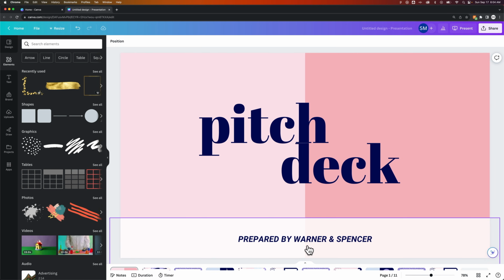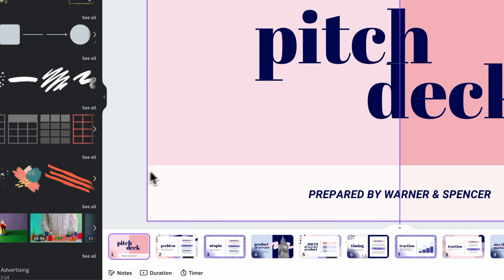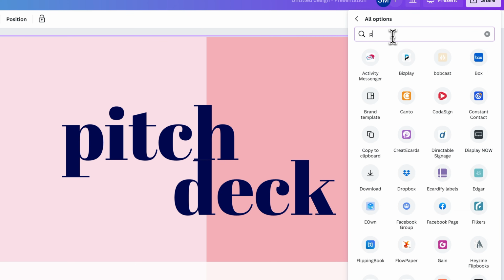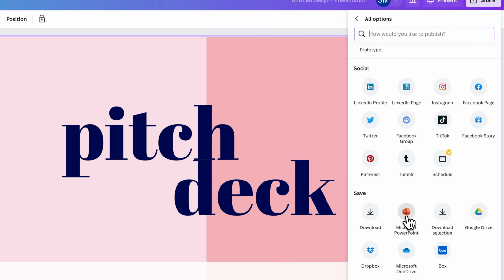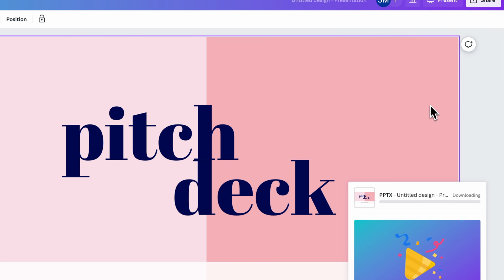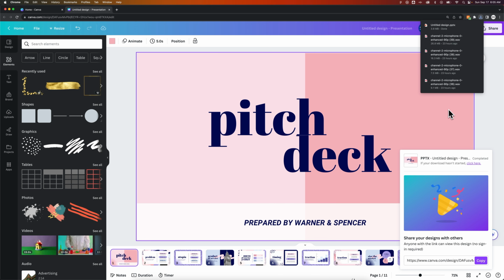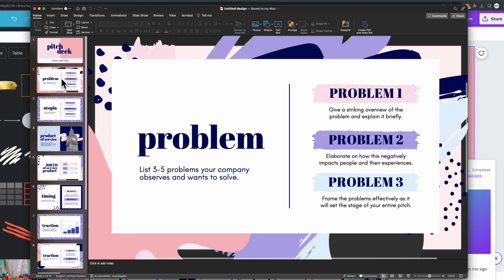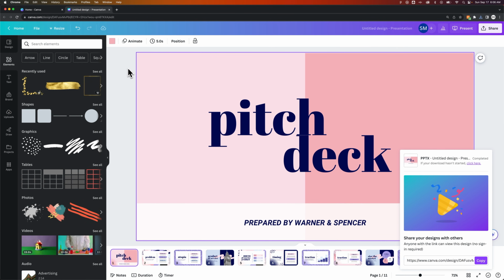How to Download Canva as Powerpoint PPT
In this Canva tutorial, learn how to download Canva as Powerpoint. You can save your Canva design as PPT easily in Canva!